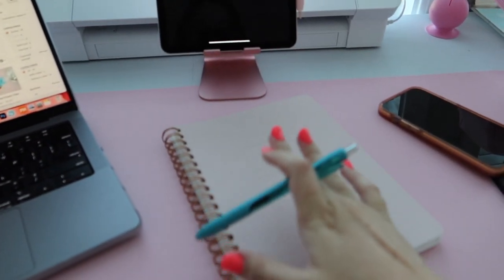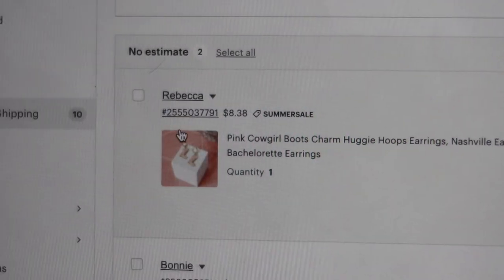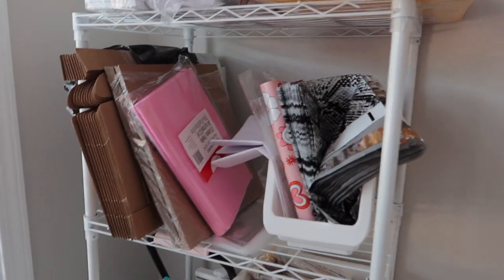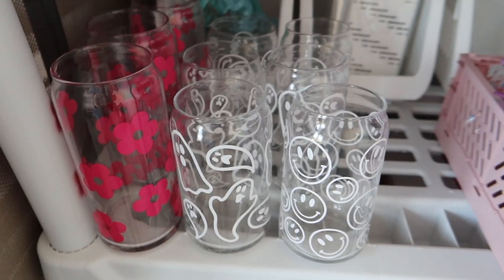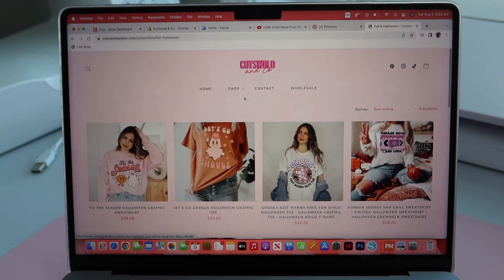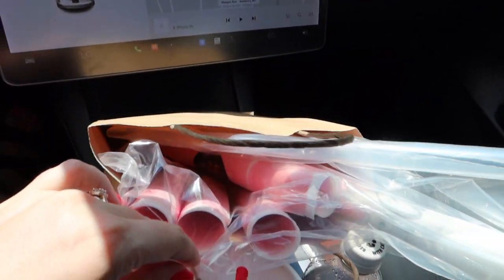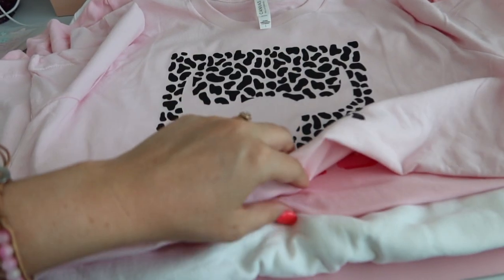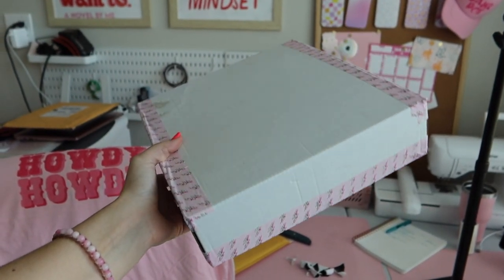ASMR Packing Orders, Day in the Life of a Small Business, Studio Vlog 004